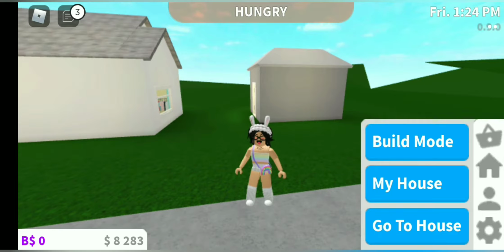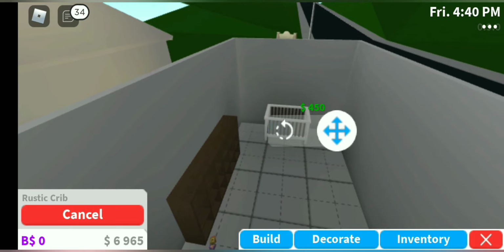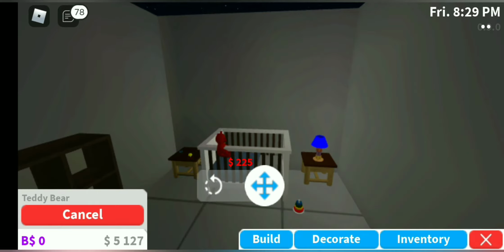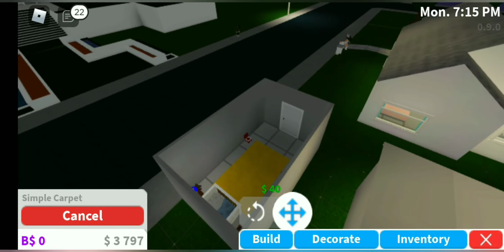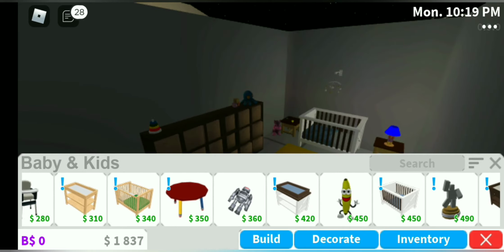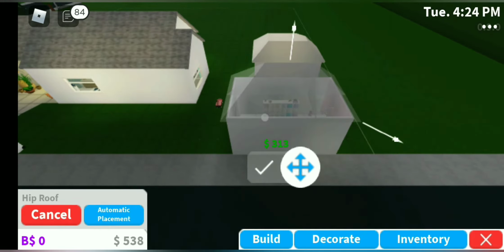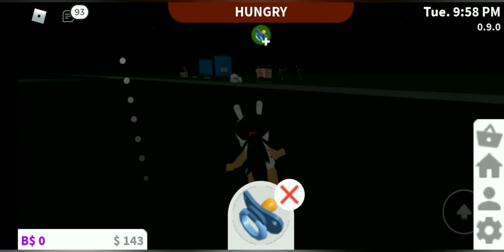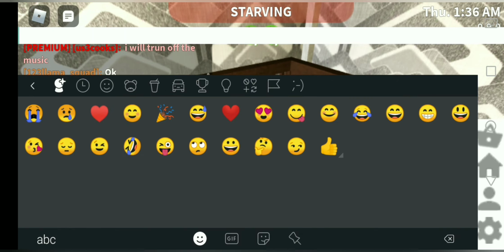New 0.9.0 Bloxburg update baby's, cribs and more